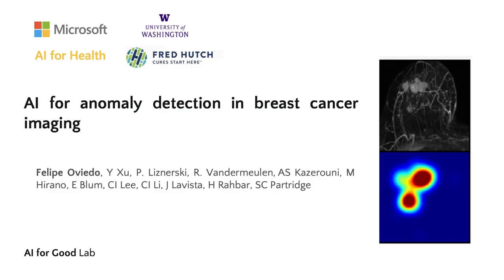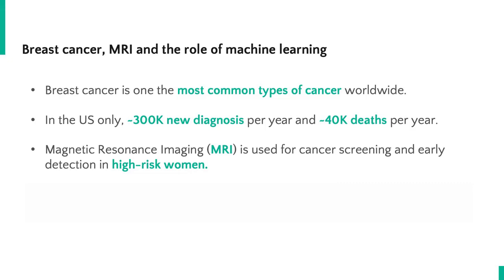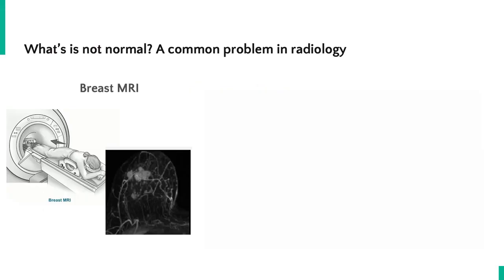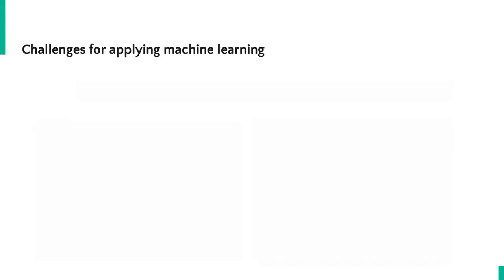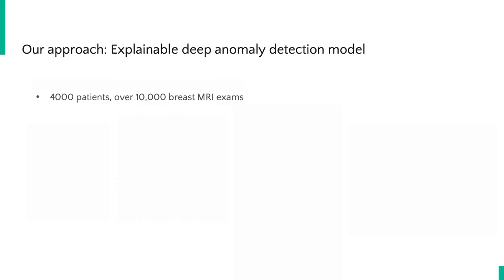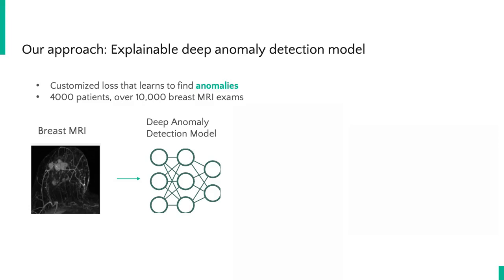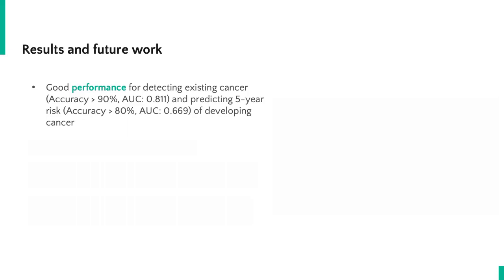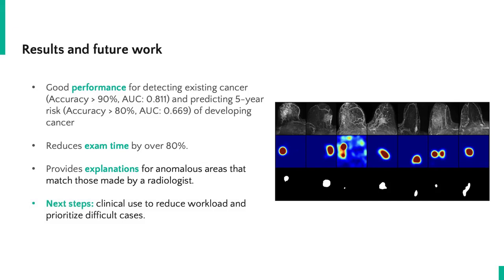#10 AI for Good Specialization [Course 1, Week 1, Lesson 3]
This video is from Course 1 (AI and Public Health), Week 1 (Introduction to AI for Good), Lesson 3 (Summary), Video 2 (Felipe Oviedo - Anomaly Detection in Breast Cancer Imaging).